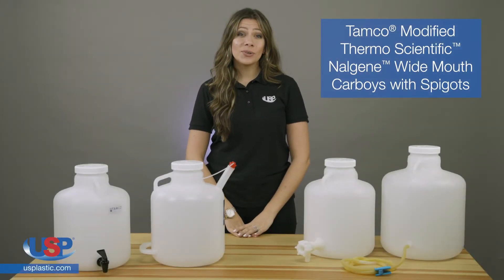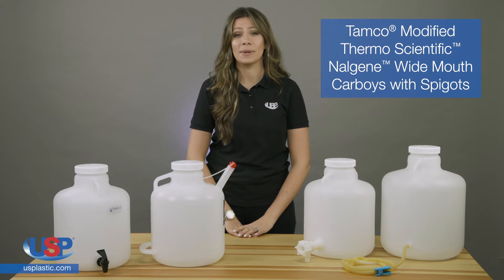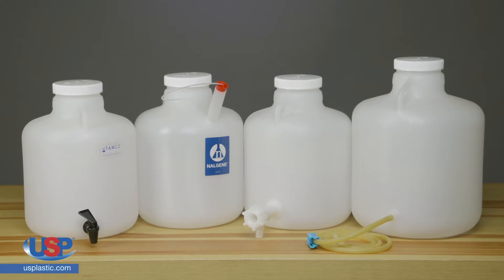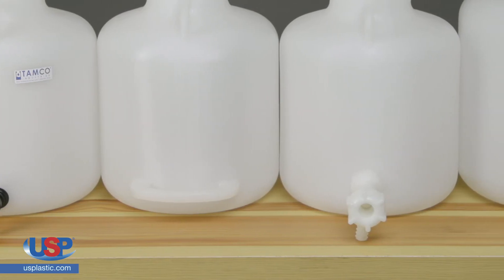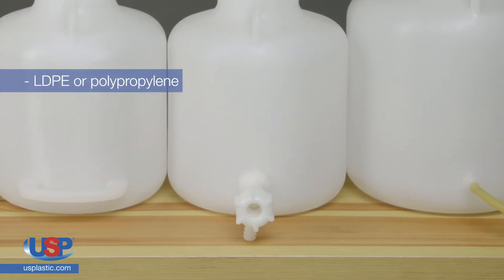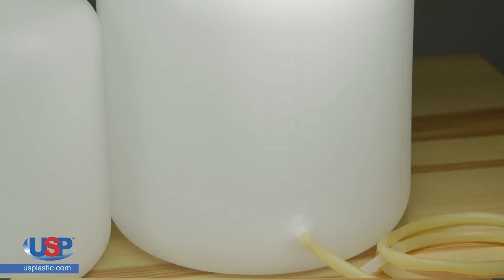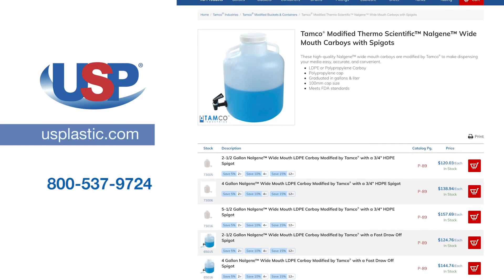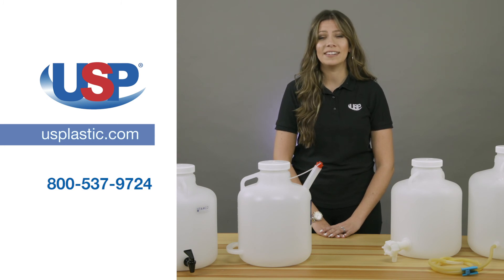Tamco® Modified Thermo Scientific™ Nalgene™ WM Carboys with Spigots | U.S. Plastic Corporation®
This high-quality Nalgene ™ wide-mouth carboys are modified by Tamco® to make dispensing your media easy, accurate, and convenient. Click “Show More” for further details.

Tamco® Modified Thermo Scientific™ Nalgene™ WM Carboys with Spigots details:
► LDPE or Polypropylene Carboy
► Polypropylene cap
► Graduated in gallons & liter
► 100mm capsize